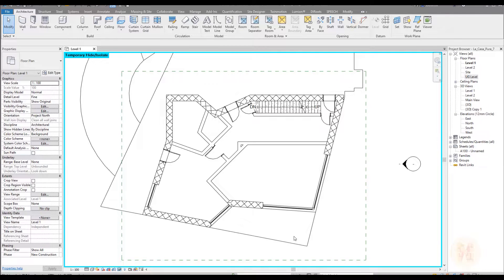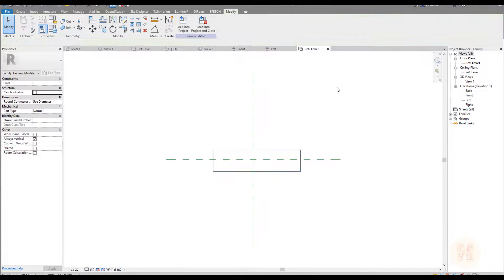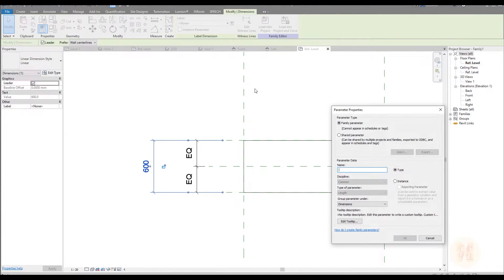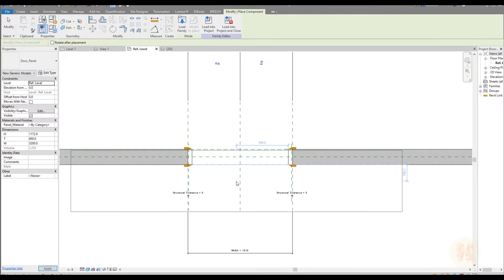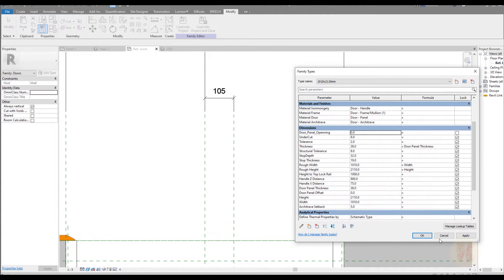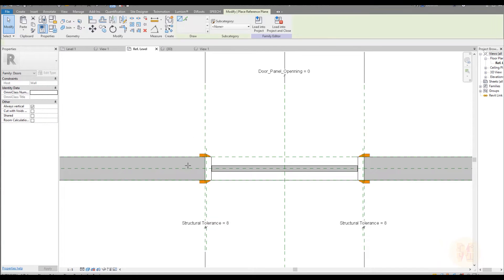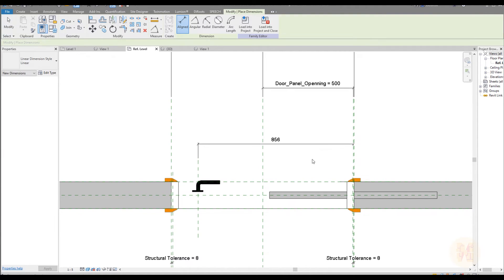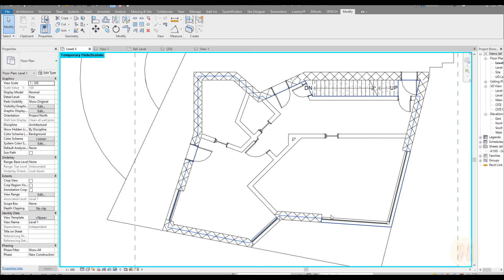La Casa Pura | Complete project | #8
In this video tutorial, I will start another complete tutorial. we will start to do La Casa Pura. La Casa Pura | Complete project

𝑫𝒐𝒏'𝒕 𝒇𝒐𝒓𝒈𝒆𝒕 𝒕𝒐 𝒈𝒊𝒗𝒆 𝒍𝒊𝒌𝒆 👍 𝒇𝒐𝒓 𝒕𝒉𝒊𝒔
💬 𝗚𝗘𝗧 𝗖𝗢𝗡𝗡𝗘𝗖𝗧𝗘𝗗💬